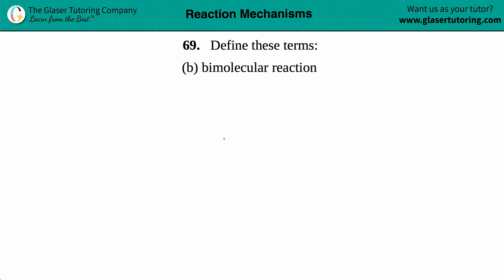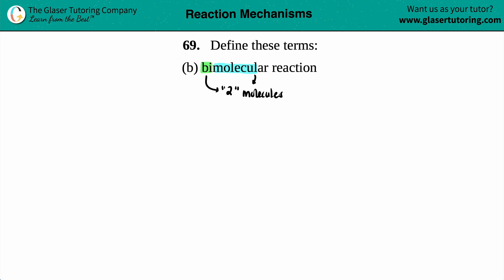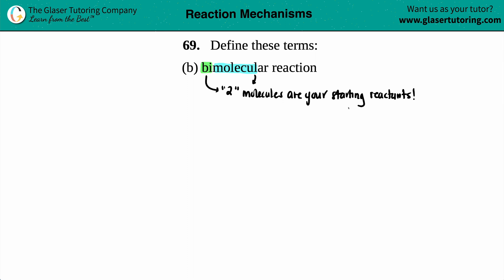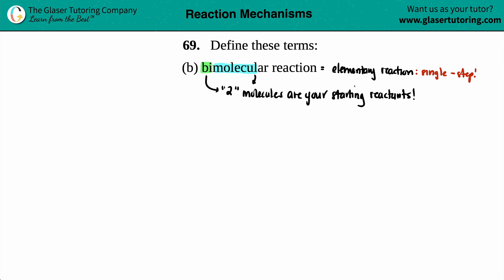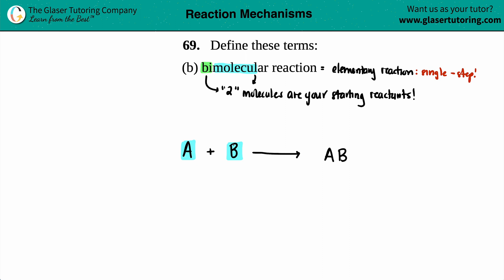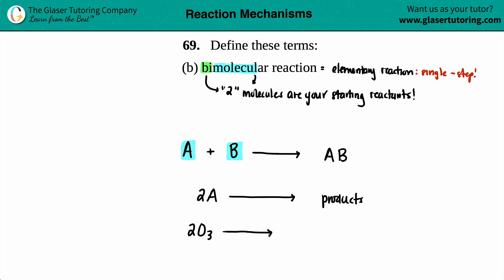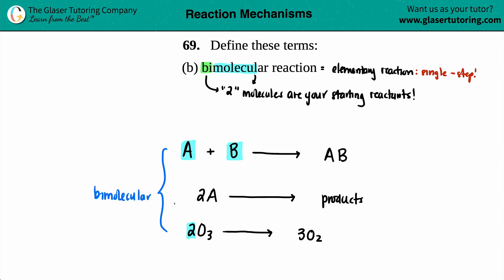12.69b | What is a bimolecular reaction?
Define these terms:
(b) bimolecular reaction